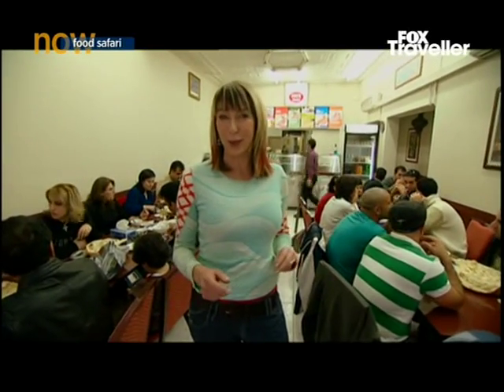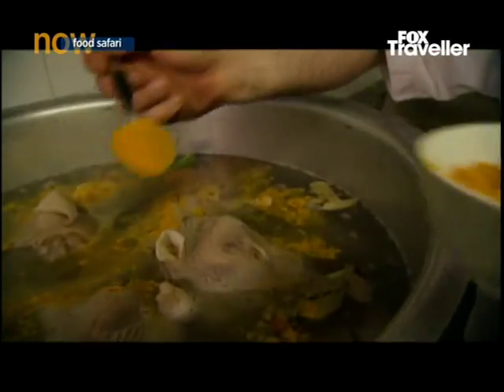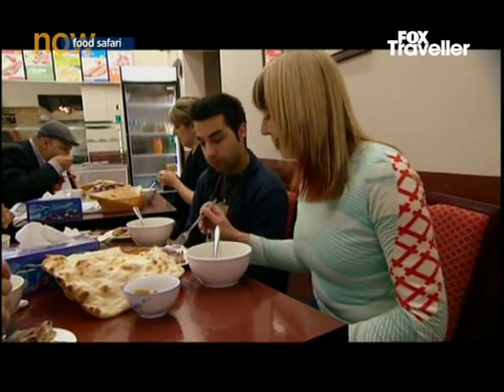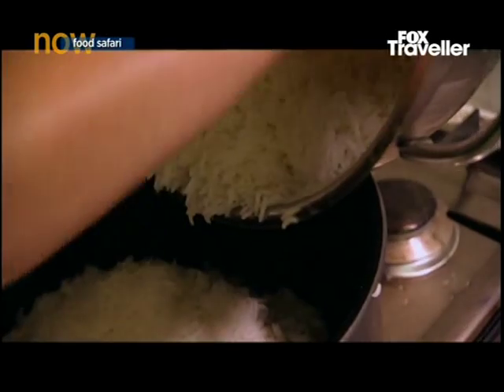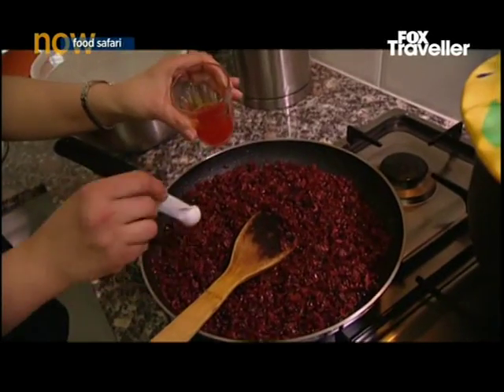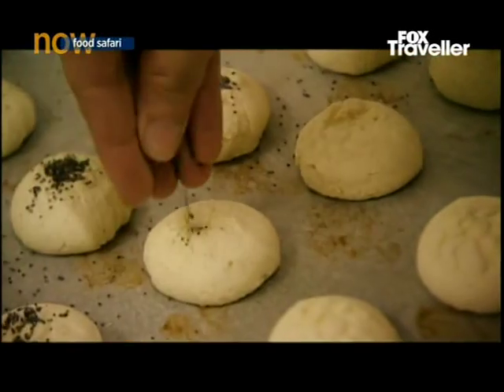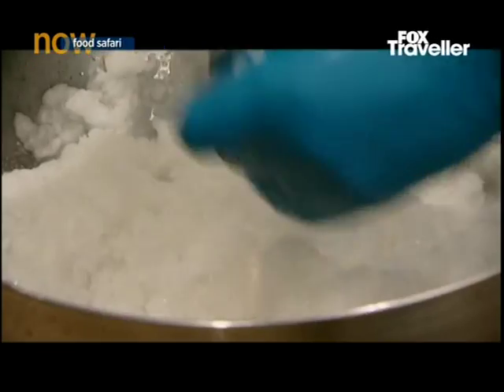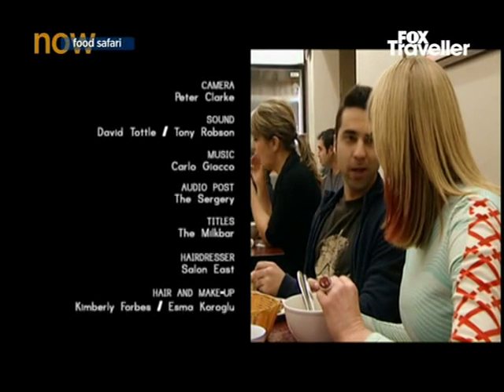Food Safari Persian Part 3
Food Safari Persian, you will find all fascinating and delicious Persian cuisines.